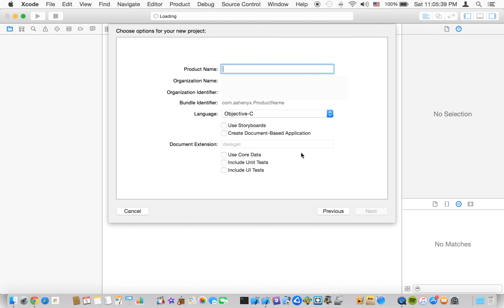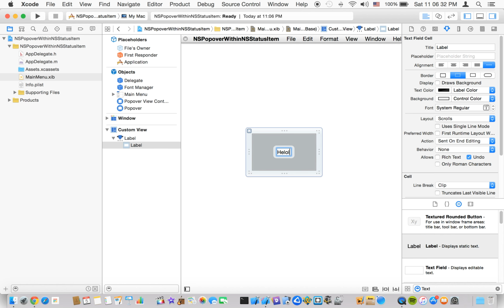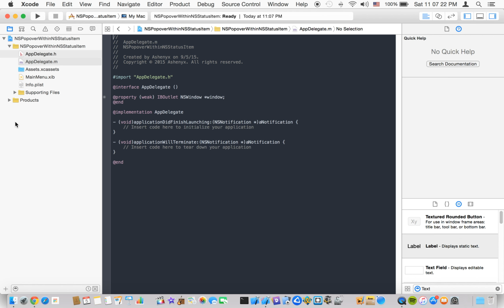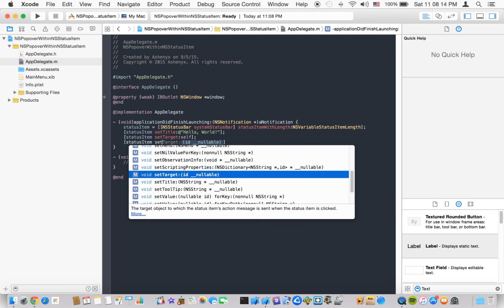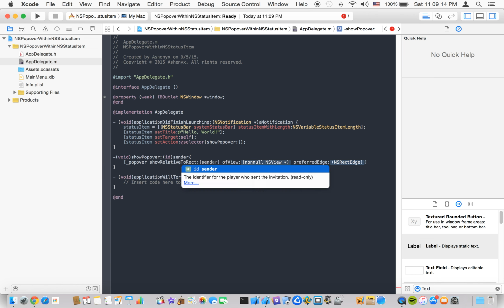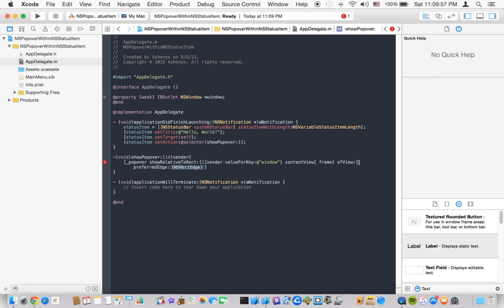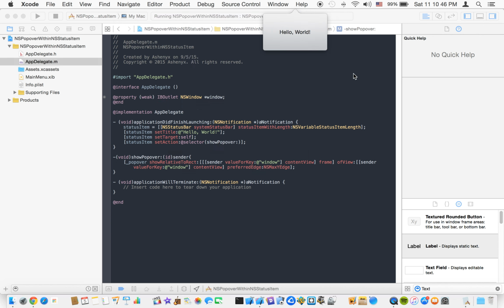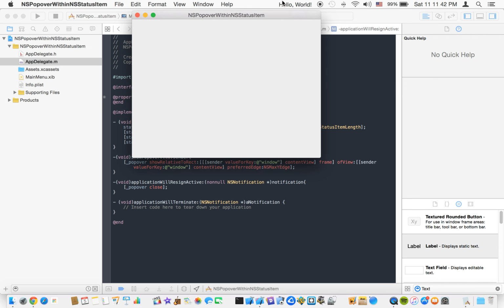Cocoa Programing Tutorial(Tips & Tricks) #1: NSPopover in NSStatusItem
Very first video on Youtube-- Sorry about the quality of the video(audio, bad grammar, etc.). I had to put some white blanks to protect my privacy. Thanks.